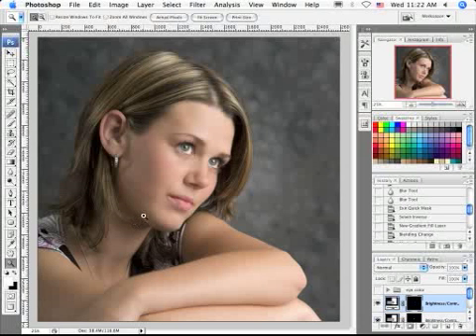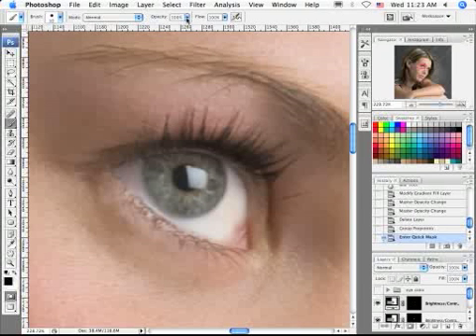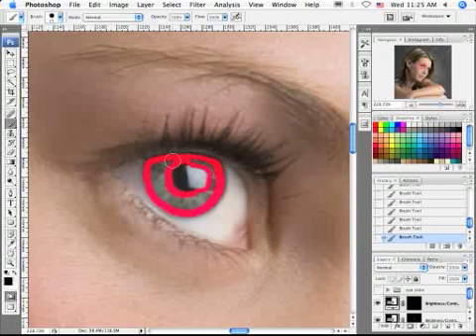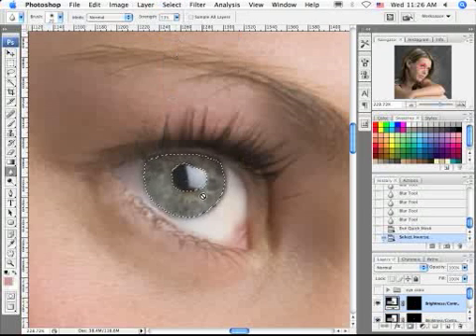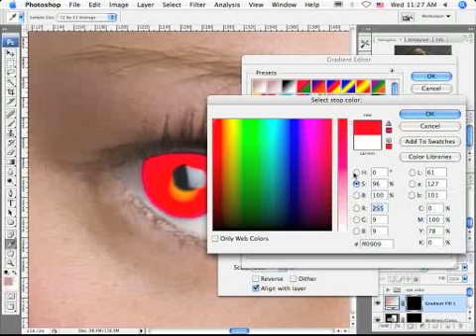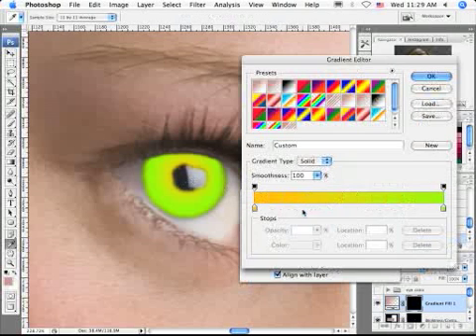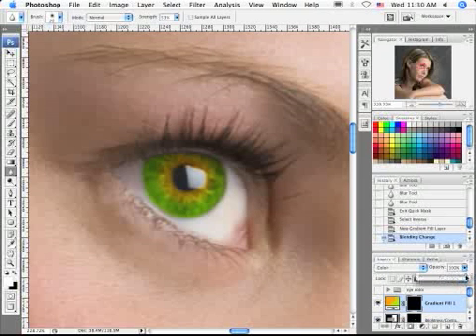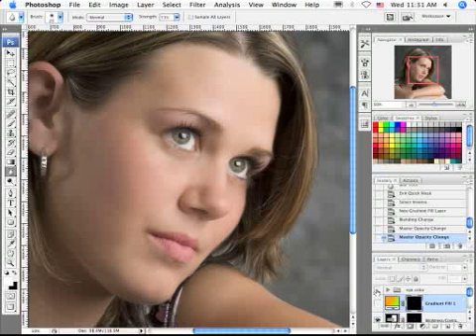Photoshop Tutorial: Eye Color